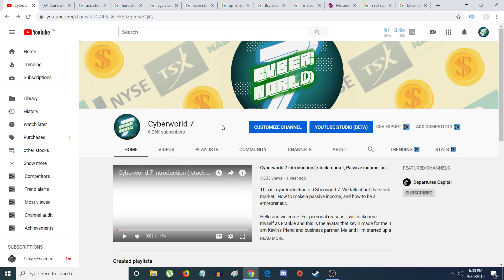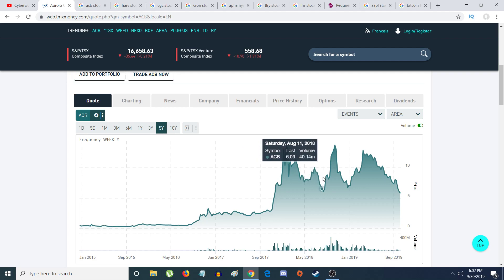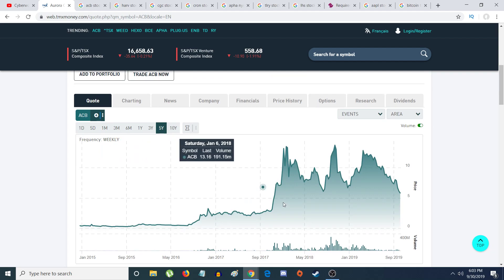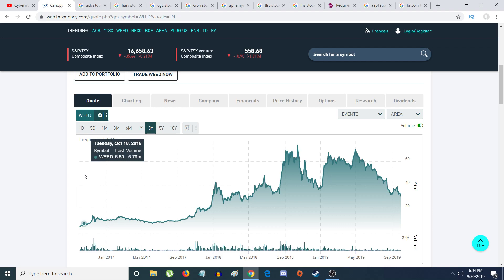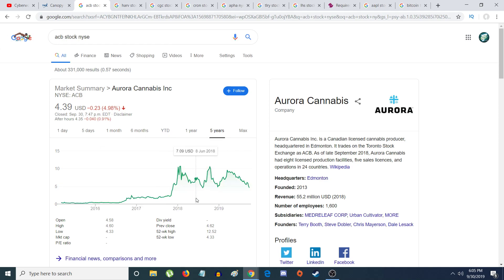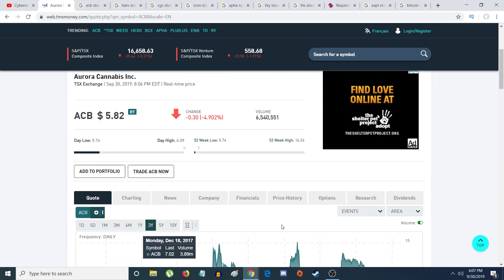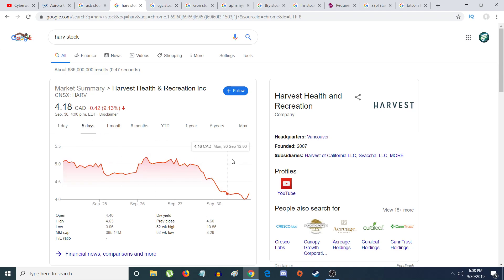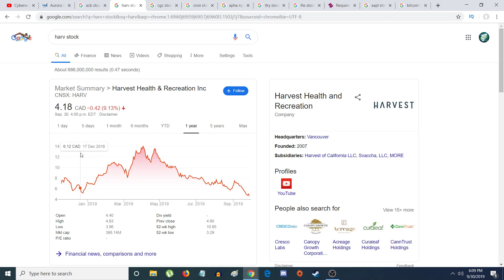I am no Longer a millionaire!How I lost a lot of money in the stock market!